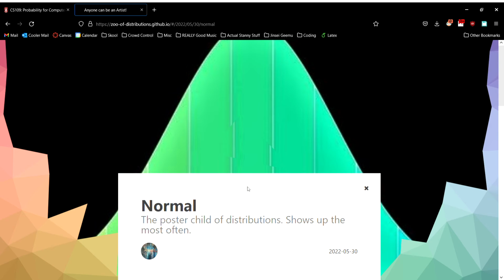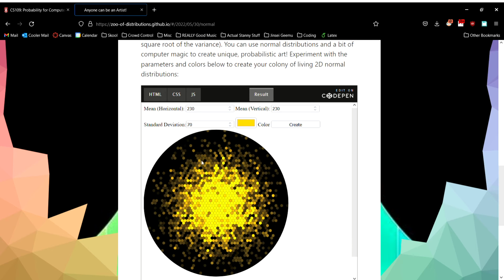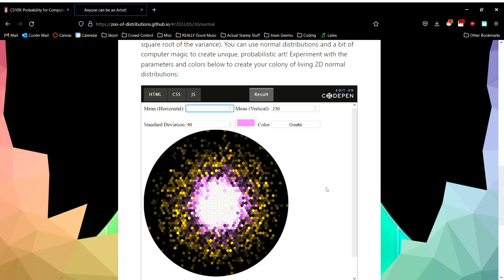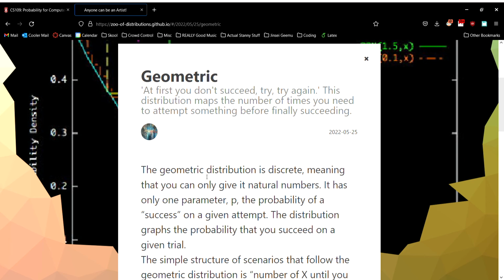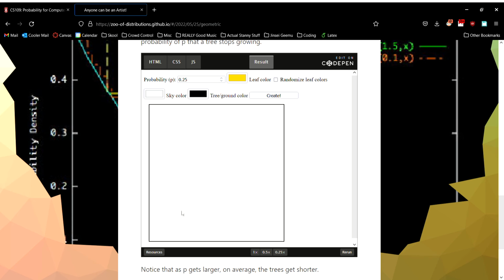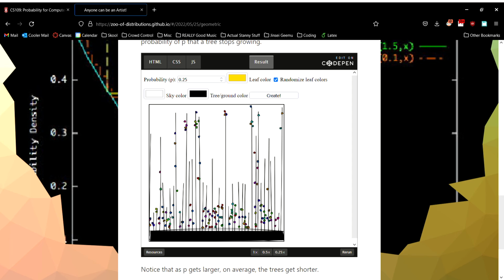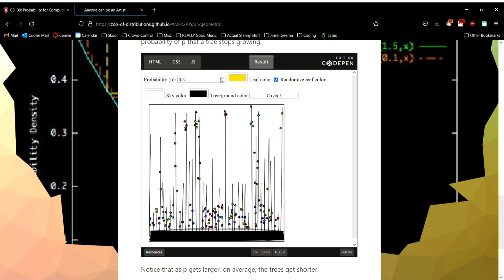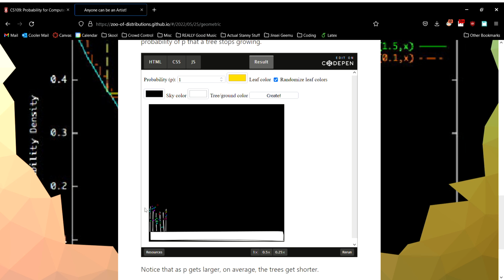Zoo of Distributions Demo (A CS109 Challenge Submission)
Note: There's supposed to be color selector panels that pop up whenever I change the color of things. For some reason, they didn't show up on video capture, so it just looks like I'm clicking on nothing.